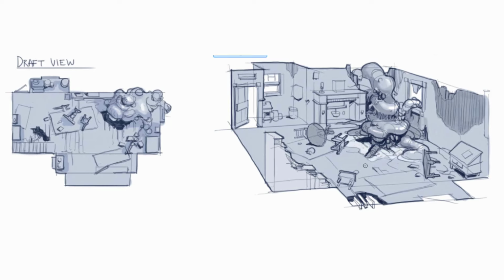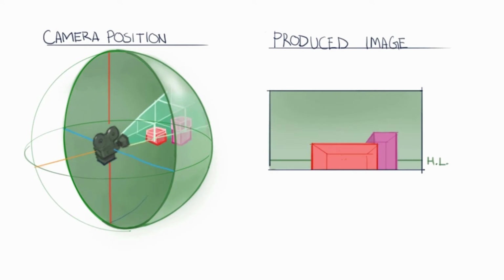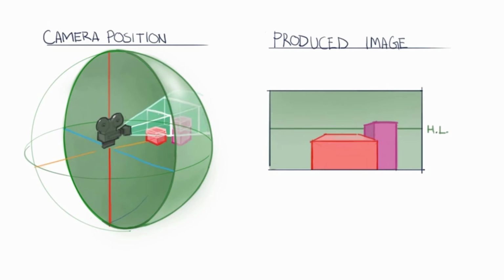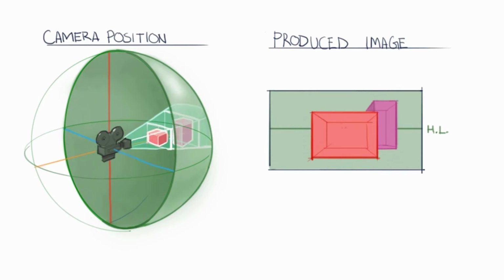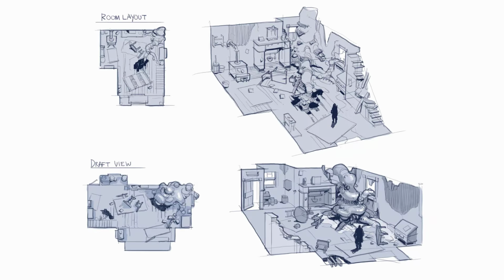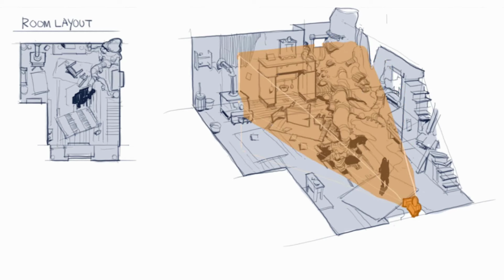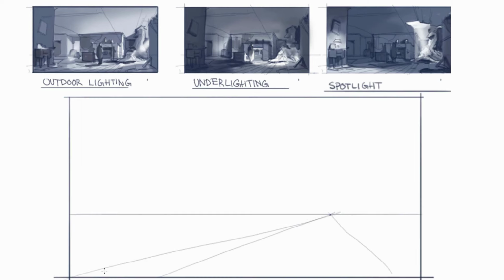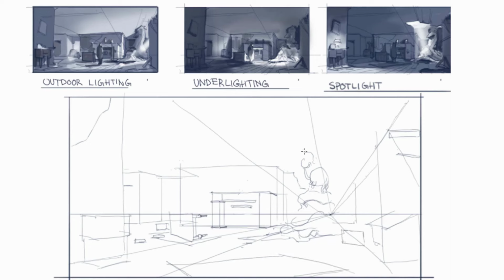WORLD BUILDING I: Set Design, Camera Mechanics, and Lighting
NEW TUTORIALS EVERY FRIDAY
LIVESTREAMS: SATURDAY-SUNDAY 1PM EST

CONTENTS:
0:00 - DESIGNING SET 1
2:02 - DESIGNING SET 2
4:30 - MECHANICS OF CAMERA MOVEMENT
5:26 - PLACING THE CAMERA IN OUR SET
5:56 - LIGHTING THUMBNAILS
7:31 - FINAL LIGHTING SKETCH